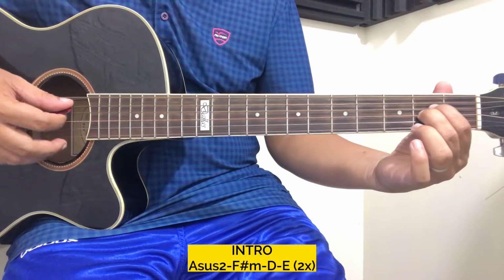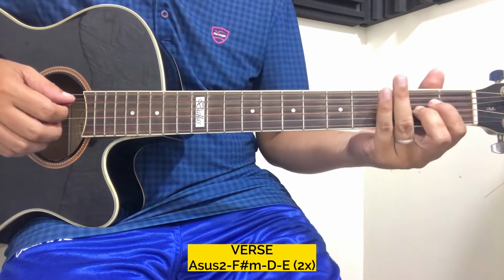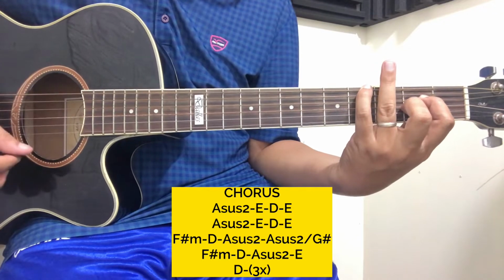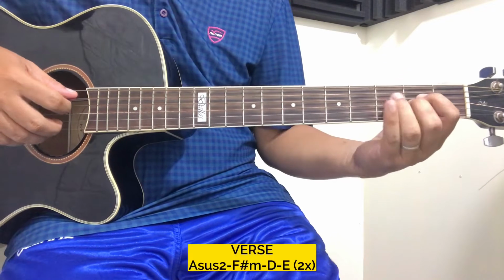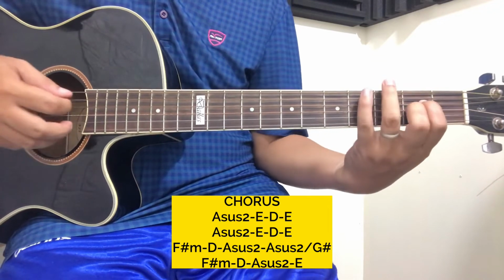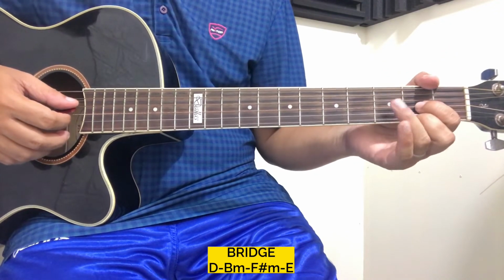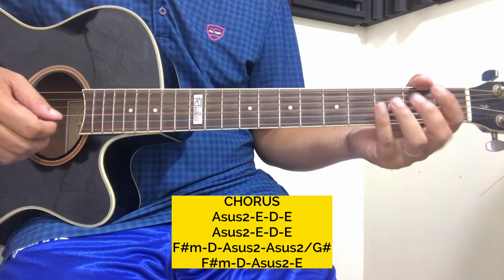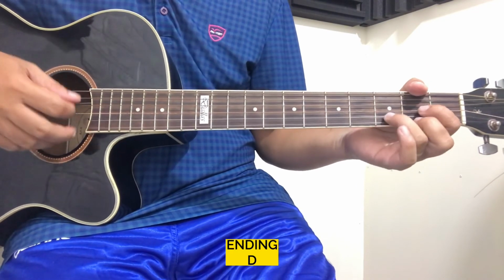Guitar Tutorial: "Blind" by Lifehouse | Step by Step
Blind - Lifehouse (Guitar Tutorial) Step by Step
Tuning: Standard (EADGBE)
I offer one on one guitar tutorial for a reasonable price.